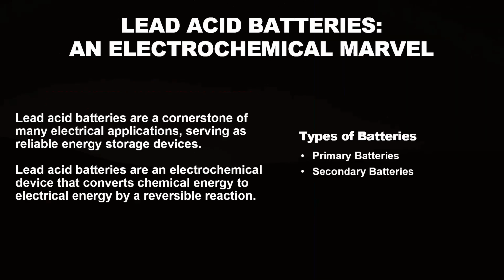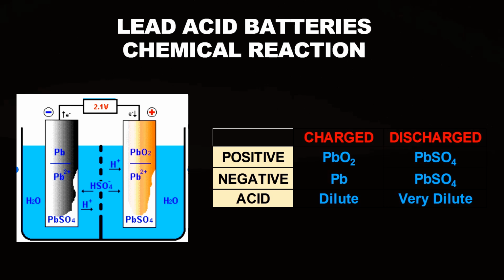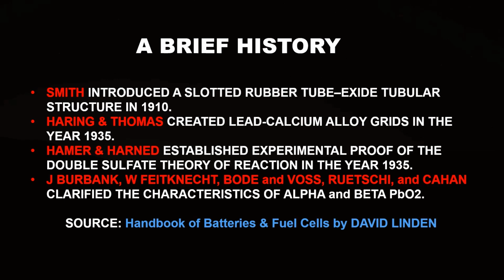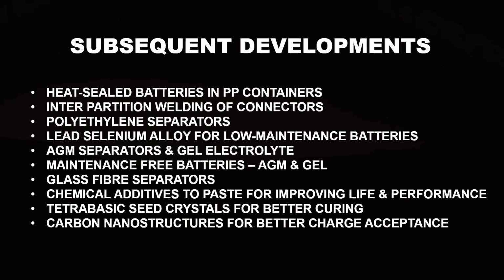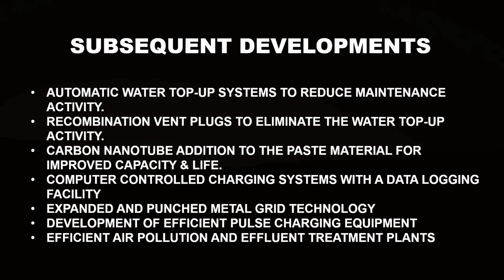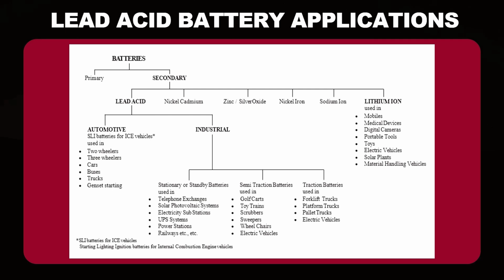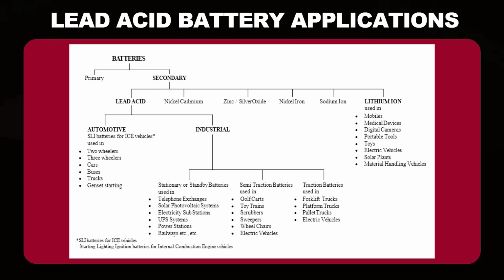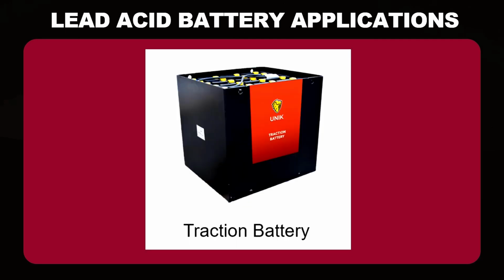An Introduction to the “World Of Batteries” | Series 1 – Part 1 of 4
Battery Basics | Lead Acid Batteries | Battery History | Battery Applications

Kickstarting a battery education series for:

✔️ Engineering students

✔️ Battery industry freshers

✔️ Tech trainers & educators

✔️ Charger & UPS OEMs

In this first episode:

1. Introduction to lead-acid batteries

2. Their history & evolution

3. Subsequent Developments

4. Where they're used today

📤 Share to spread battery literacy